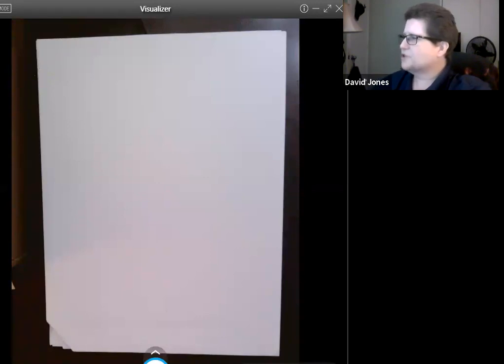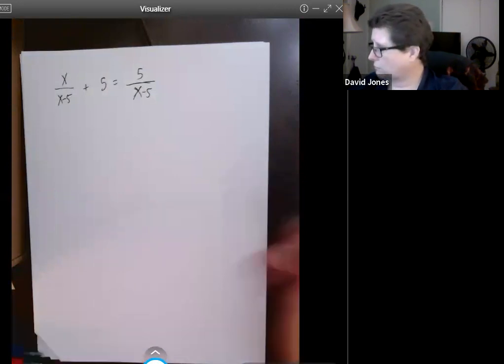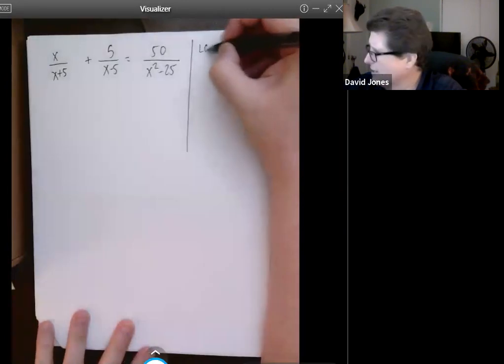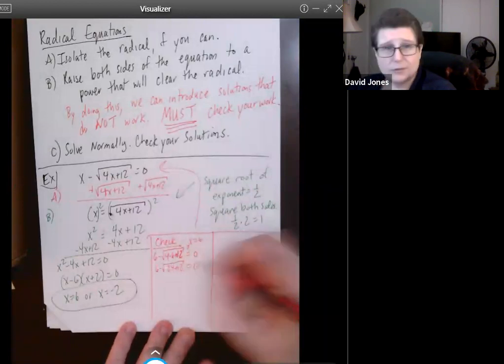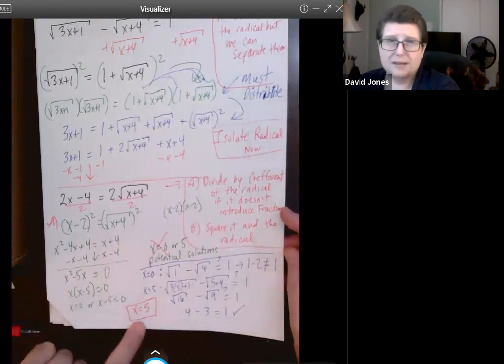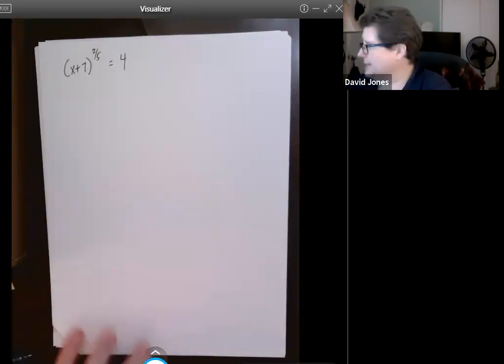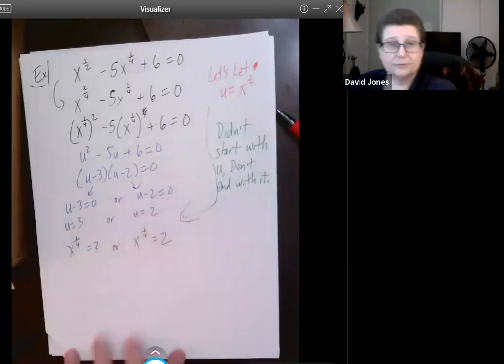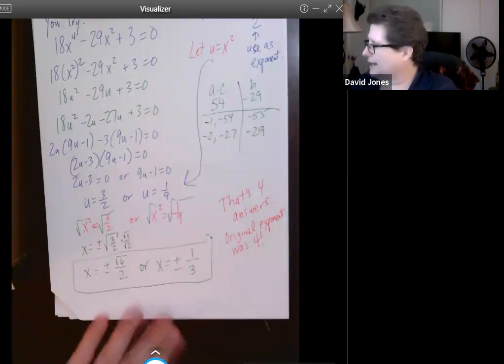M035 College Algebra 1.6 Rational and Radical Equations